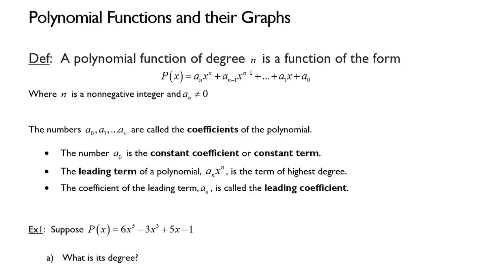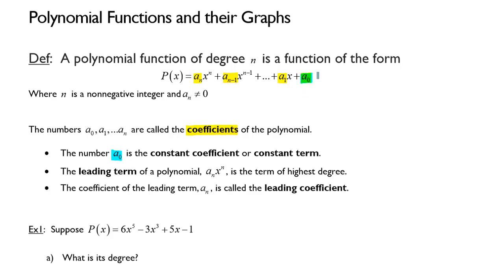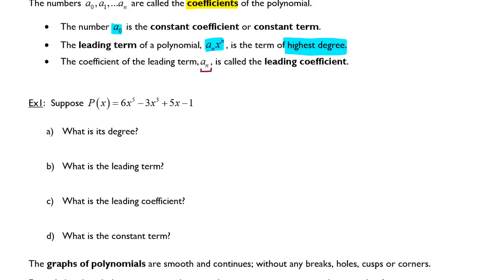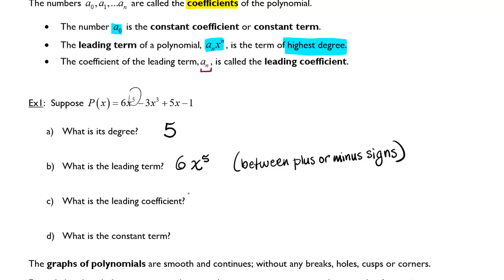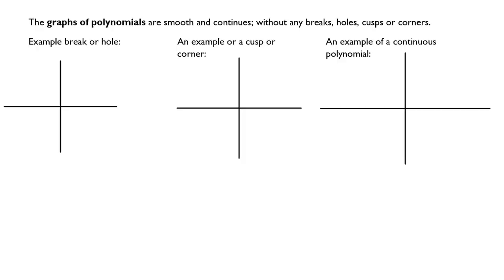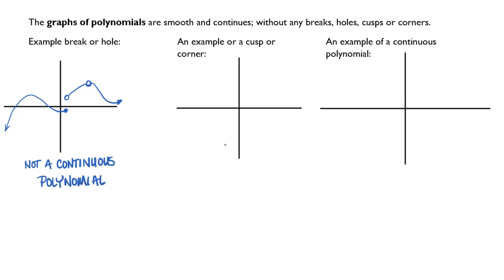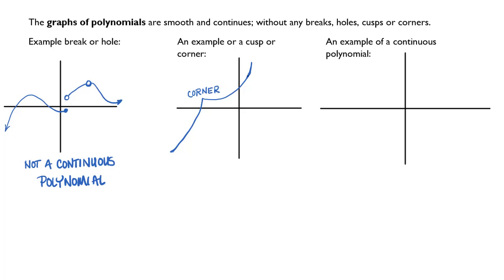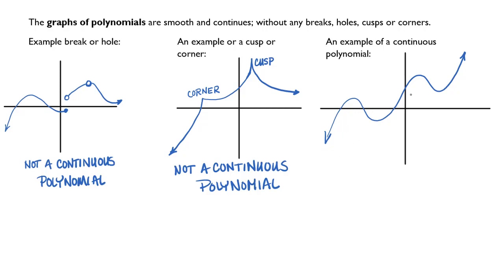Polynomial Functions and Their Graphs Part 1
Polynomial vocabulary and discussing what is and is NOT a continuous function